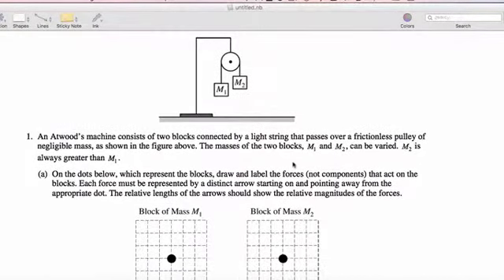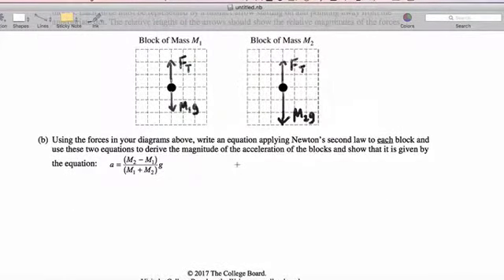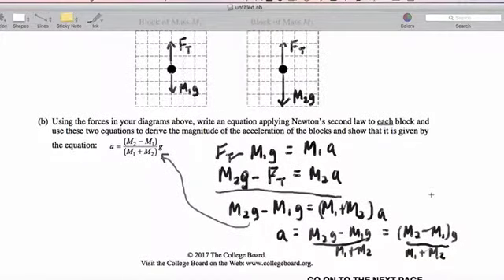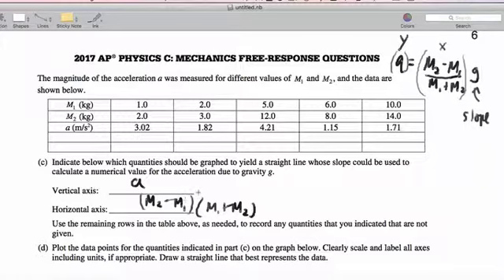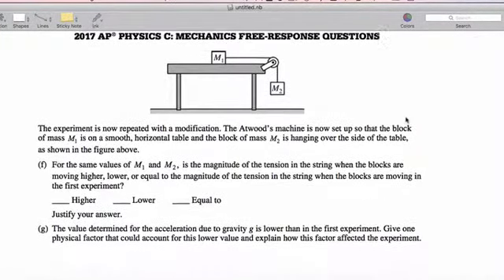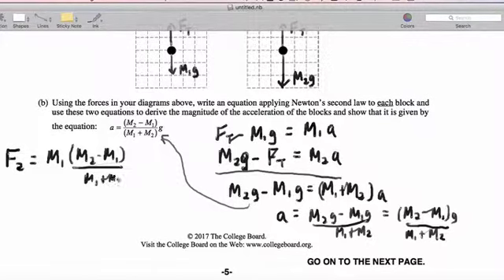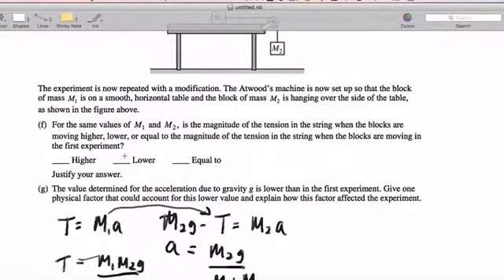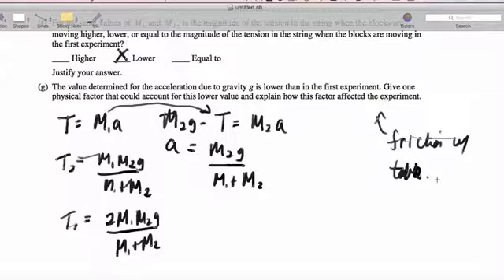Problem 17 1